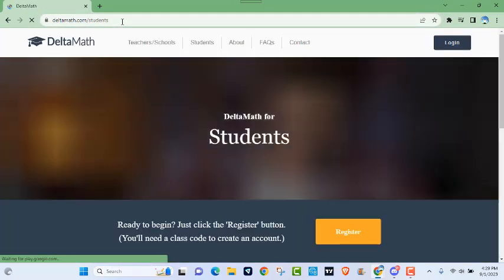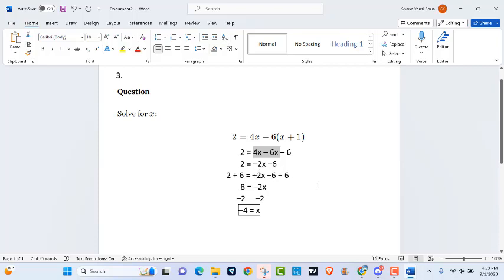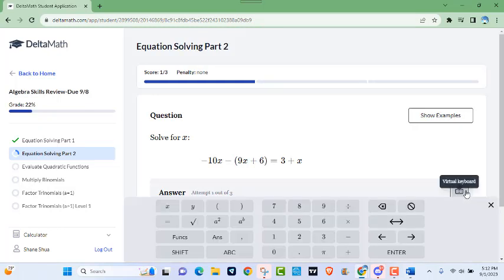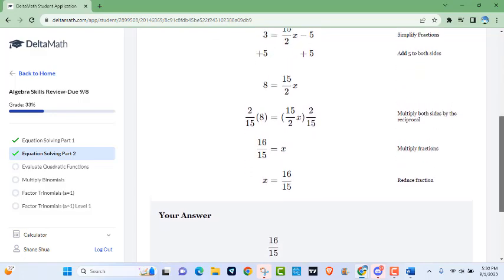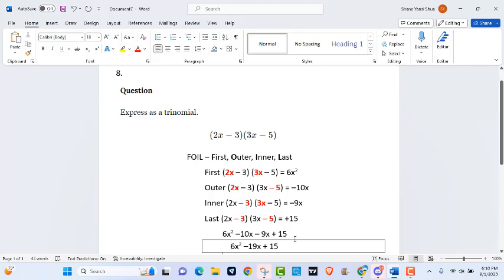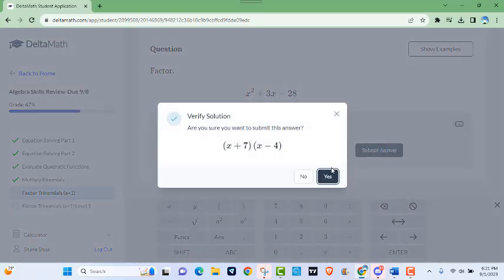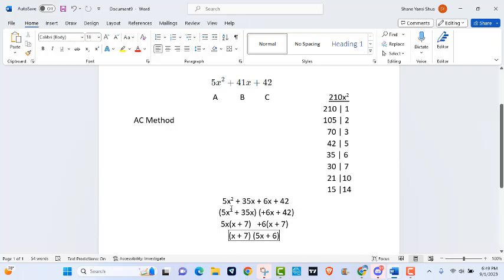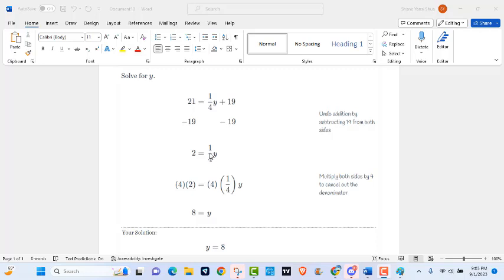Mr Shua Answers DeltaMath Homework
This video demonstrates how to solve the algebra questions on the assigned DeltaMath homework. Some of these questions you may not know how to solve at this point but no worries, we will cover how to solve all of these problems during this year. Have a safe and happy Labor Day Weekend!